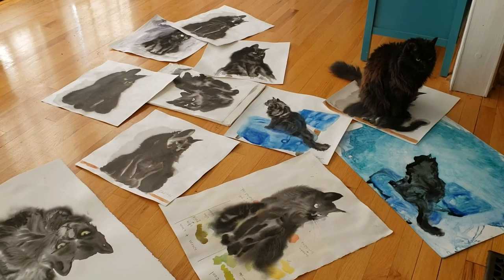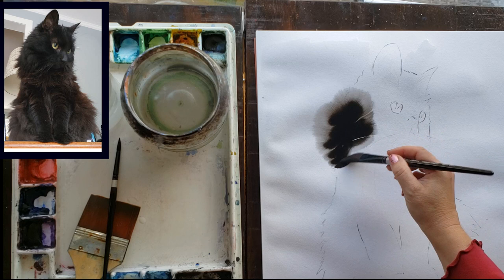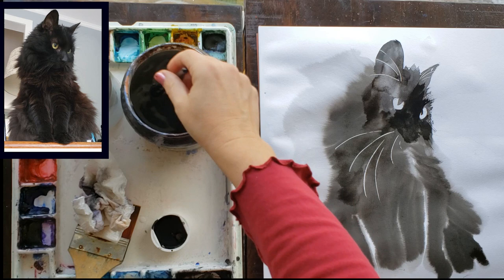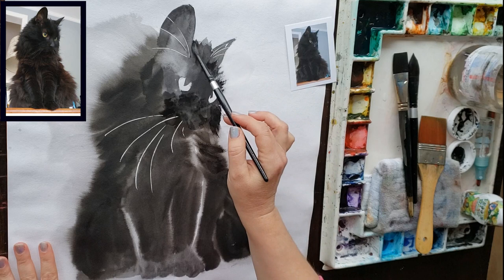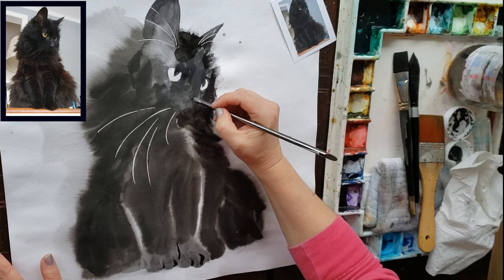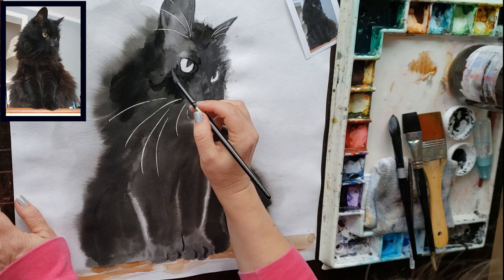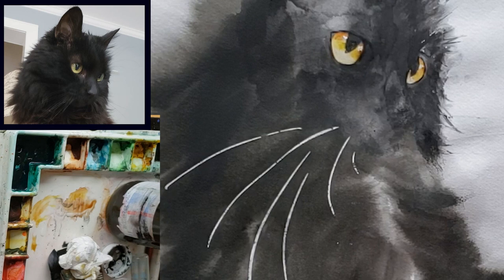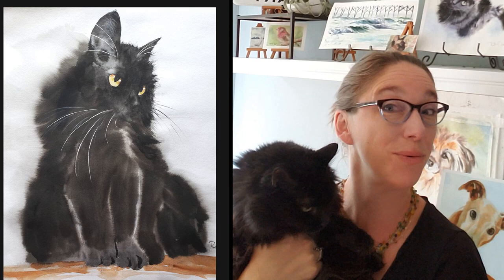How to Paint a fluffy wet on wet black cat with watercolor and sumi ink in REAL TIME!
In this tutorial you can watch me watercolour paint Sadie, my black long haired black cat with sumi ink and black paint with the wet in wet technique I fell in love with after seeing the cats of Yutaka Murakami.